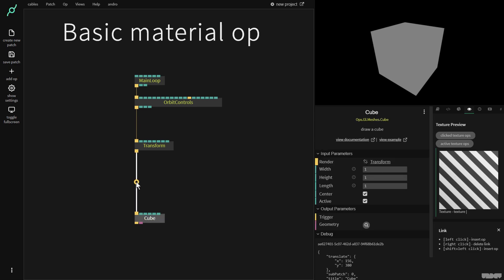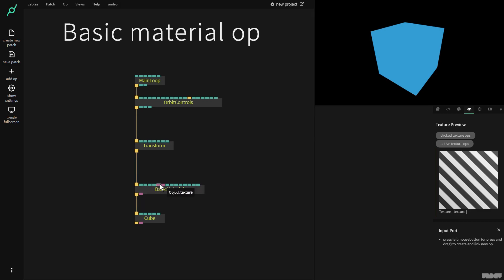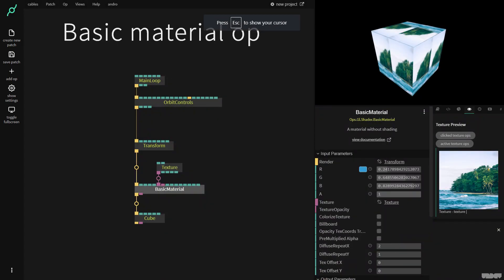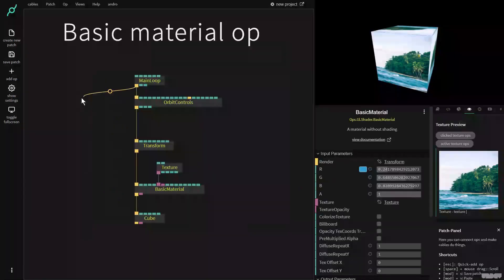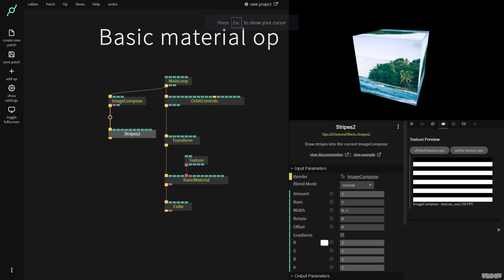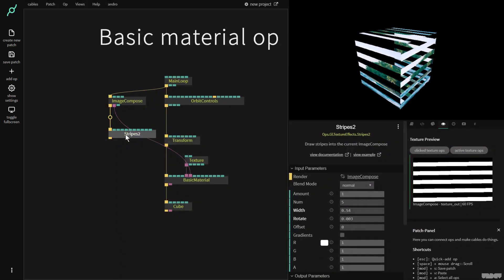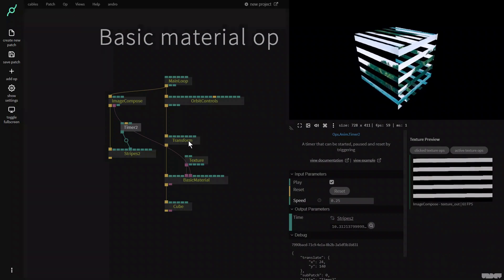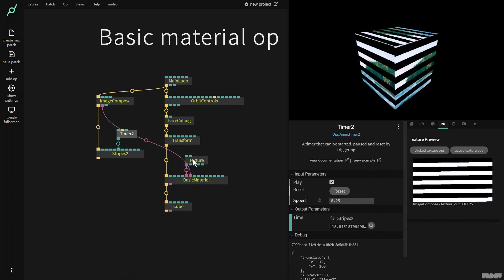Basic material op tutorial - Byte size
This short tutorial will show you how to get started with the Basic material op.